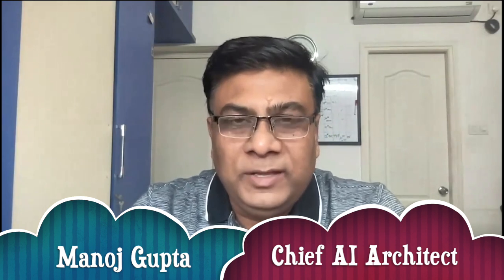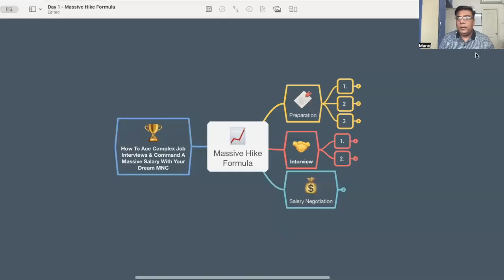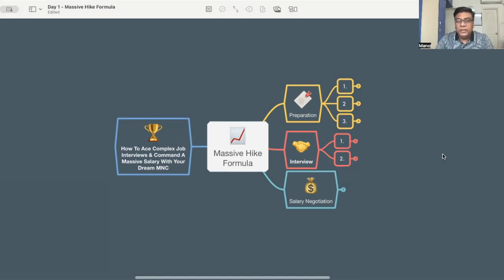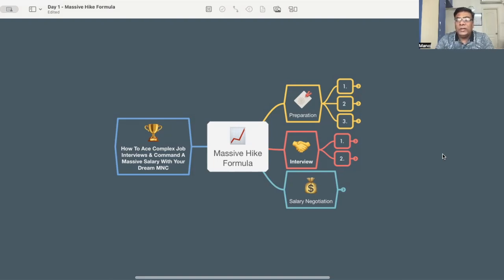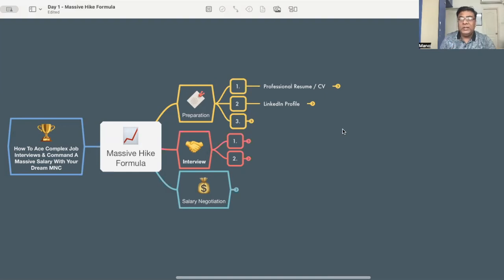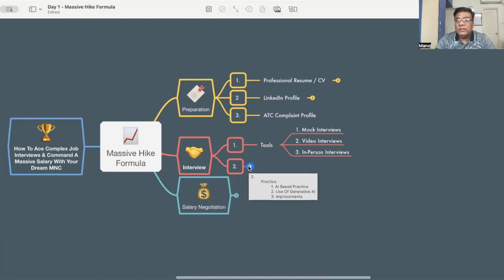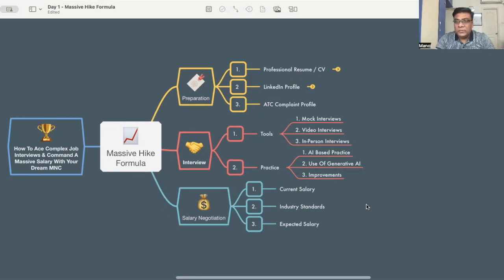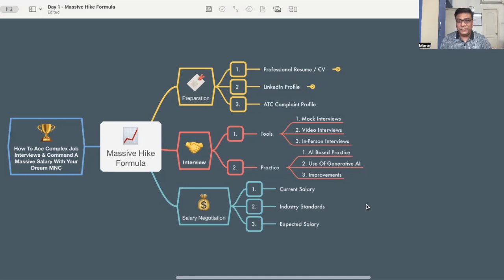AI & Data Science Mastery: Your Key to High-Paying MNCs Opportunities!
This AI & Data Science Masterclass helps you learn how to unlock the power of generative AI & Data Science and land high-paying jobs!

Do you want a high-paying tech career that is also future-proof? Then you should consider becoming an AI / Data Science engineer with skills companies want, such as machine learning, deep learning, NLP, etc.

Master AI-Powered Conversations, improve productivity, tap into unprecedented business growth, and future-proof your career in 2 hours!!

Why Become an AI & Data Science Engineer?

From manufacturing to healthcare, finance to supply chain management, artificial intelligence is rapidly transforming how we do business. PwC says that AI could contribute $15.7 trillion to the global economy by 2030. As a result, there's a huge demand for experts who can help companies tap into AI’s massive business potential.

To Your Transformational  Growth,
Manoj Gupta
Mentor & Founder | Rethink Career Hub® (RCH)